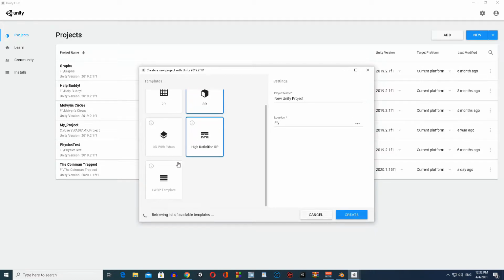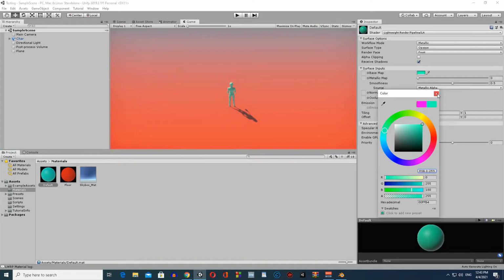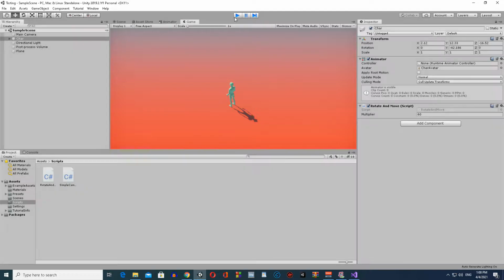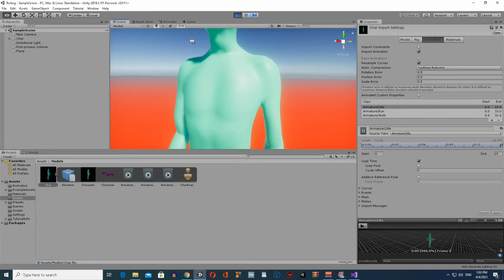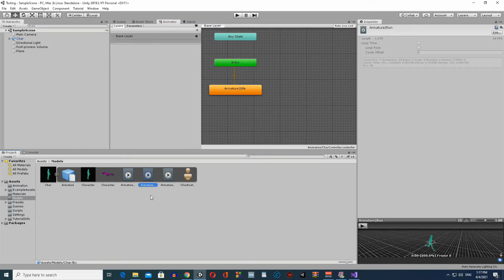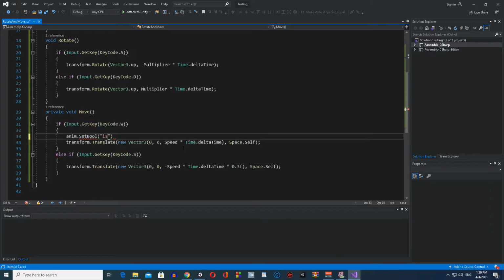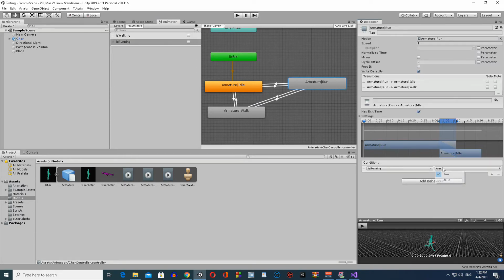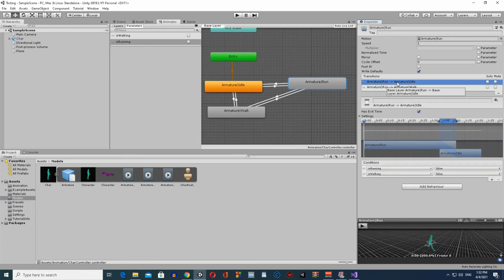Importing into Unity and Animations! || Character Modelling/Building #10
In this episode we import the character into Unity and setup it's animations! :)